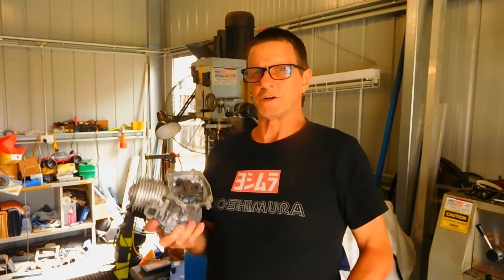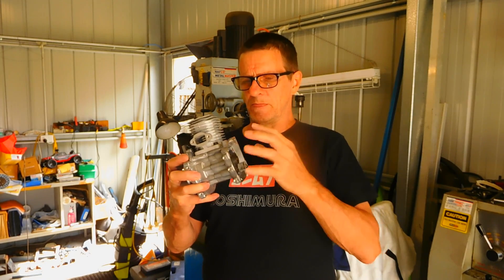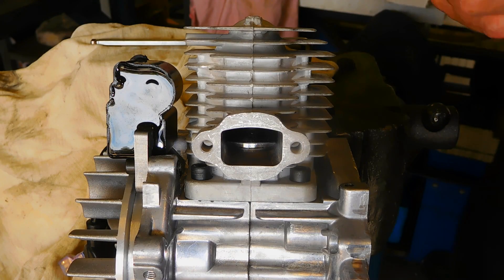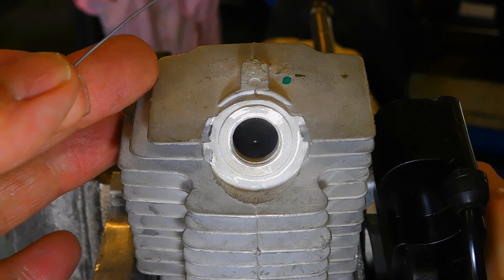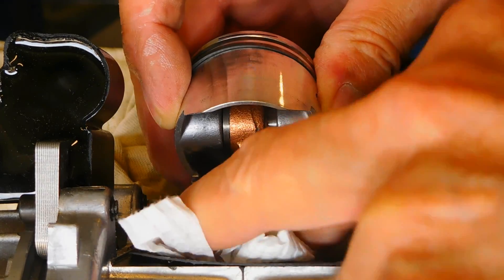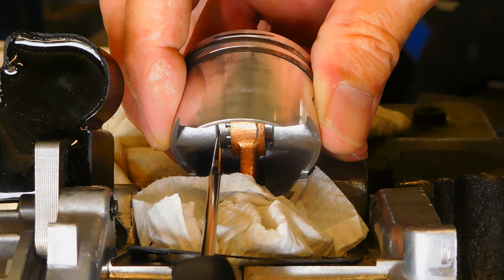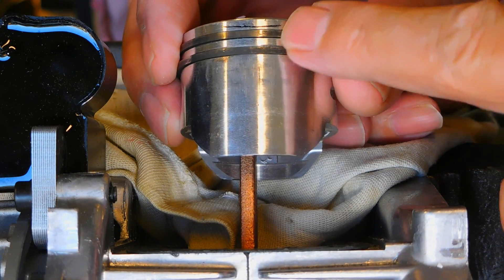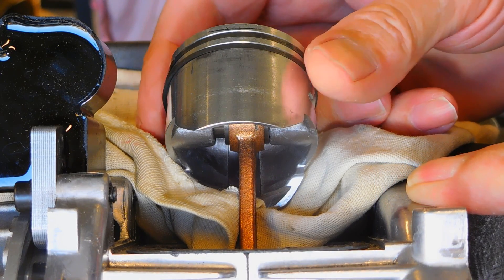Two Stroke ebay Engine, Cylinder and Piston issues, Wrist Pin Bearing problem.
Part 1 of measuring up a 2 stroke Ebay engine and covering faults found with the engine.
Cylinder and Piston belongs to a different stroke engine, con rod bearing flaw easily fixed